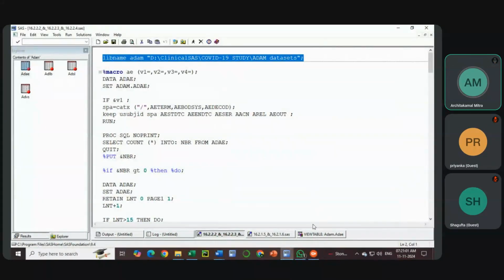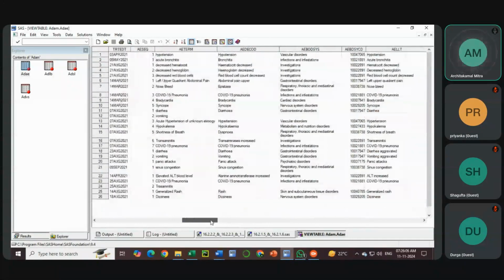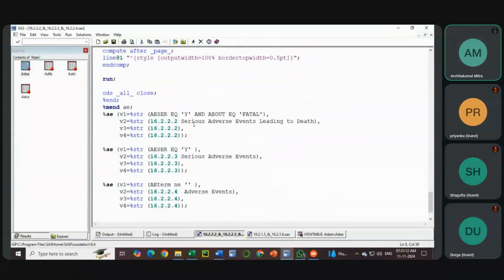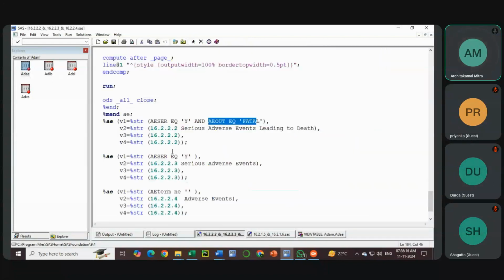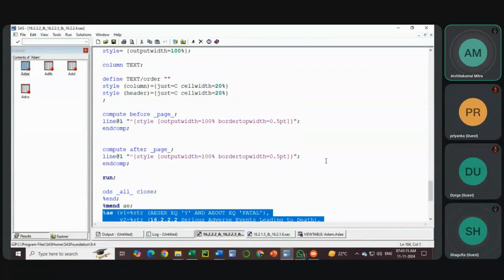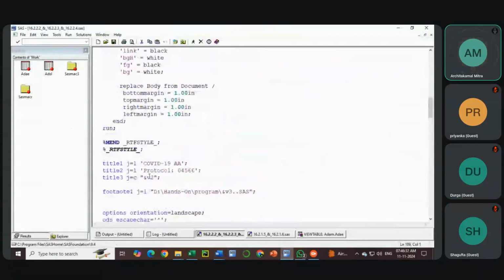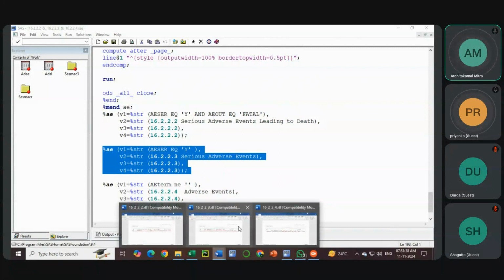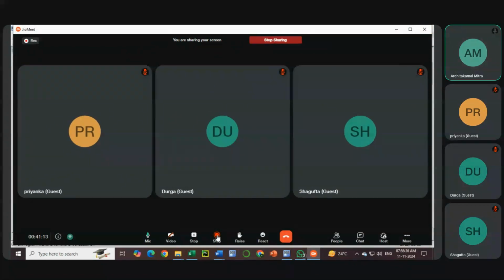Clinical SAS / Batch 1 / Day 10 / Listing 3-1